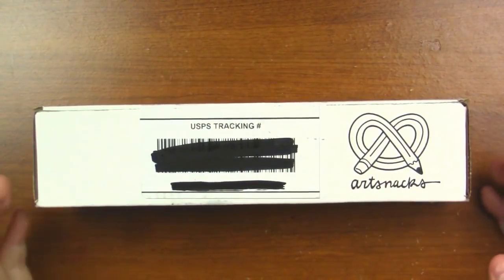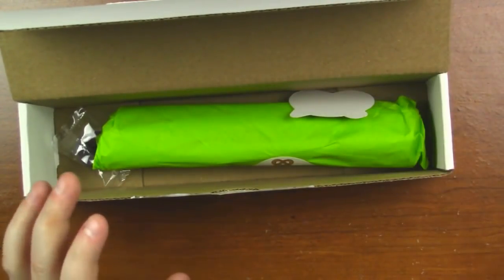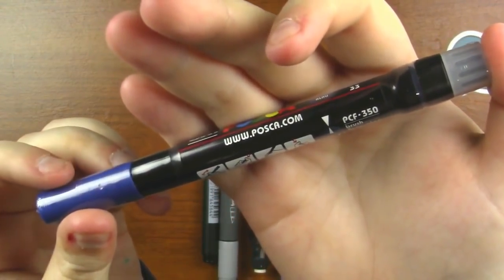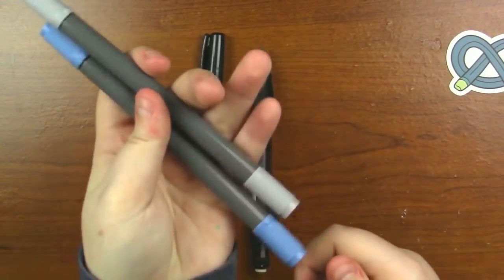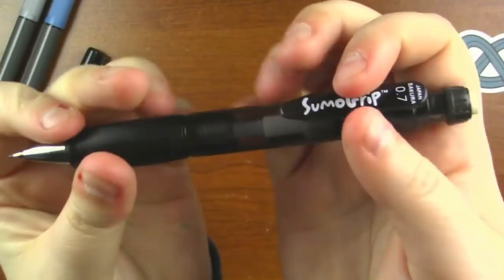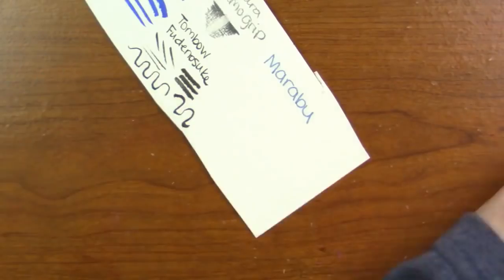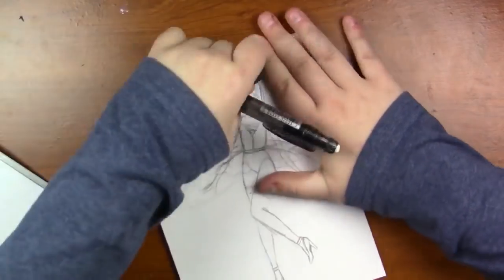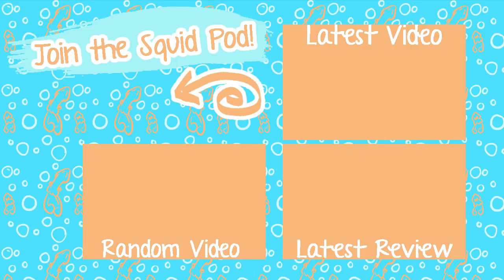ARTSNACKS Unboxing + Review ~ January 2018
Hey my Squidlings! Today I am going to be opening the January 2018 Artsnacks box for you! Got some wintery vibes going on!

Materials used:
Sakura Sumo-Grip Pencil
Tombow Fudenosuke Pen
Marabu Aqua Graphix Pens
uni-POSCA Brush Marker
Strathmore Bristol Paper
Uniball Signo White Gel Pen

Time taken:
45 minutes

ARTSNACKS Unboxing + Review ~ January 2017